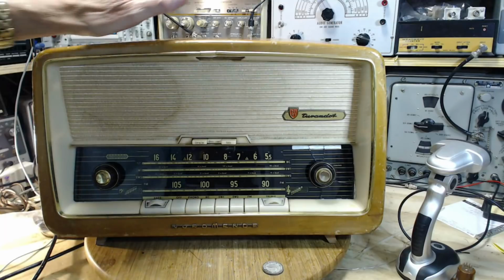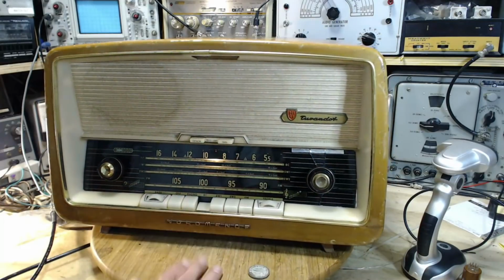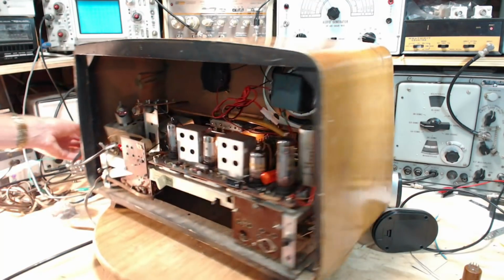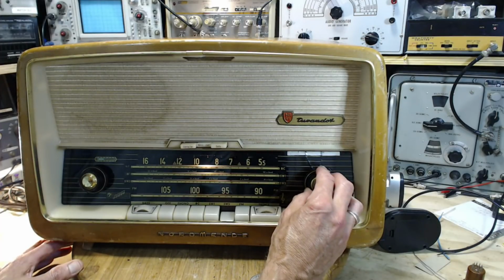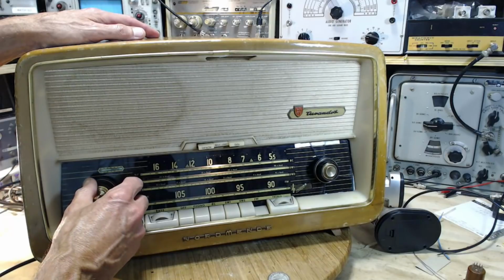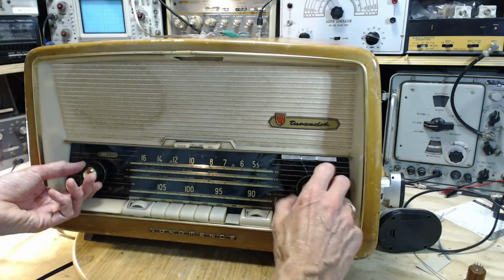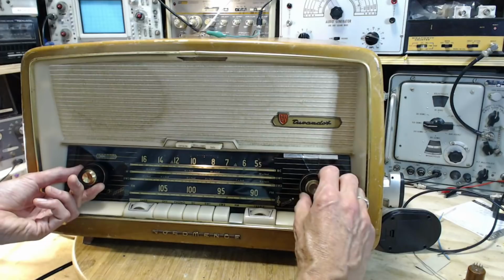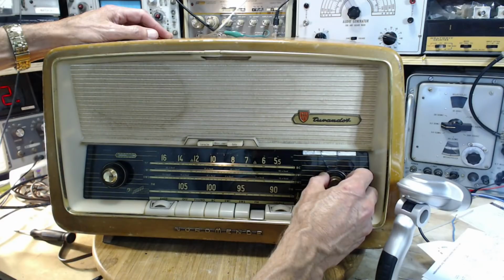Nordmende Turandot Video#12 - Final Test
I give the radio one final test after installing the chassis back in the cabinet.